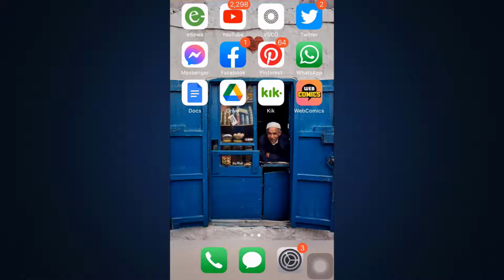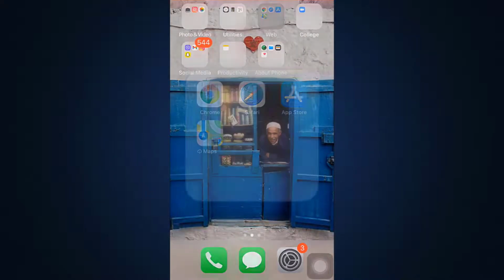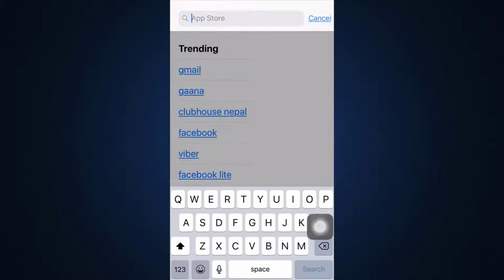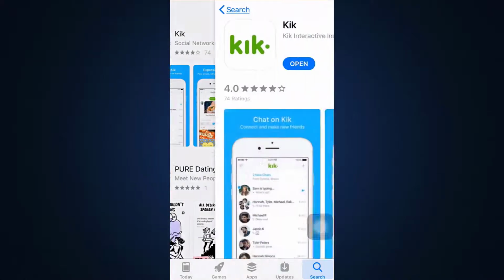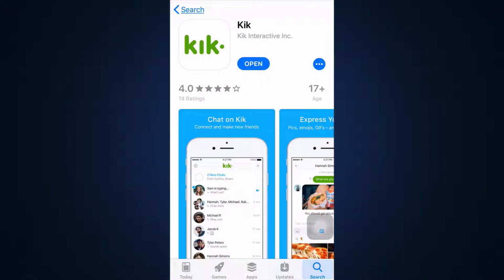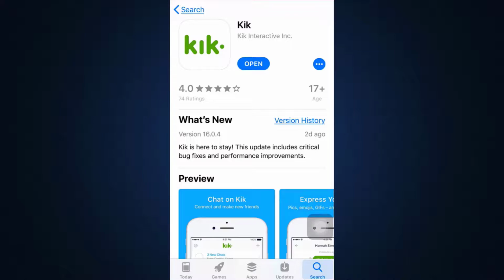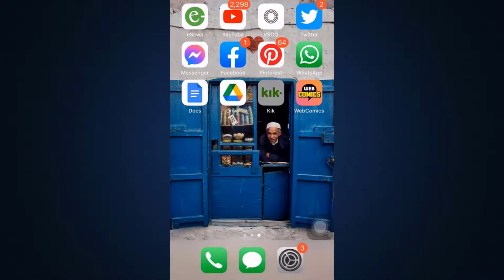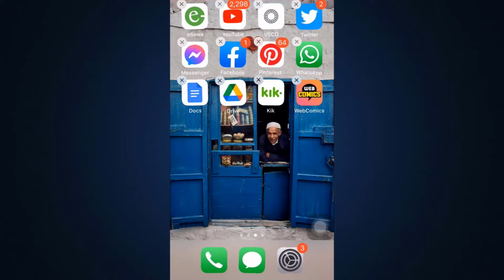Kik Messenger - Fix Login Error on Kik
In this tutorial video I will quickly guide you on how you can fix login problems that you are facing on Kik Messenger app.